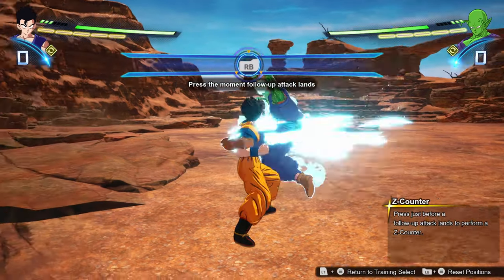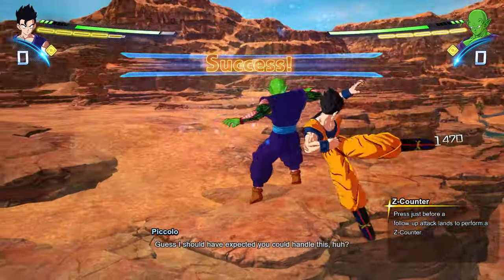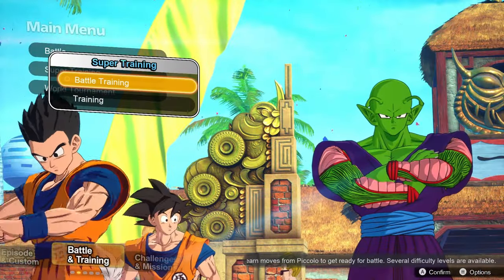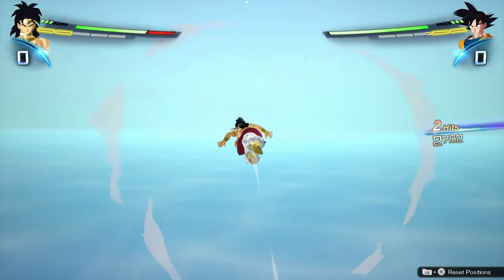How To Z Counter + How to Lab it in Dragonball SPARKING ZERO! Sparking Zero Tutorial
Had a comment wanting a more in-depth tutorial on Z-Counters! shoutout to @backupyelo  for the idea! hope this helps everyone in their journeys of becoming the greatest fighter alive!